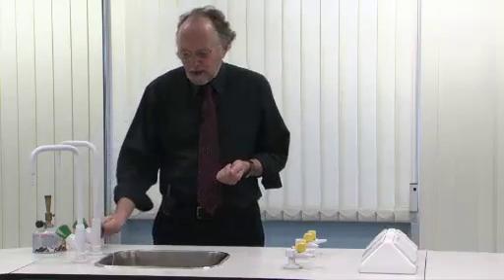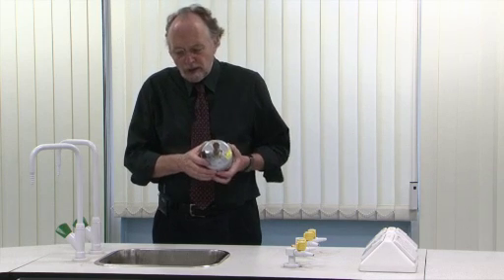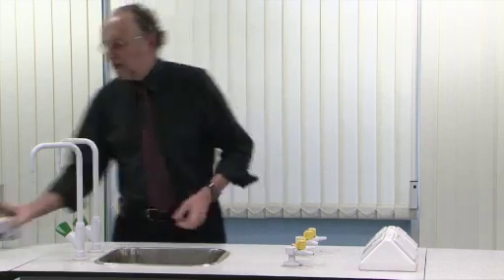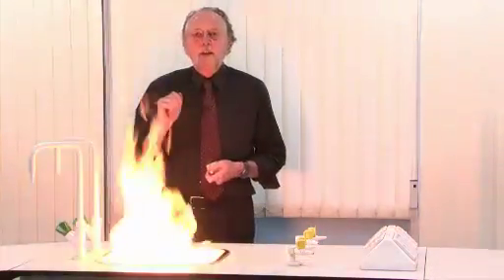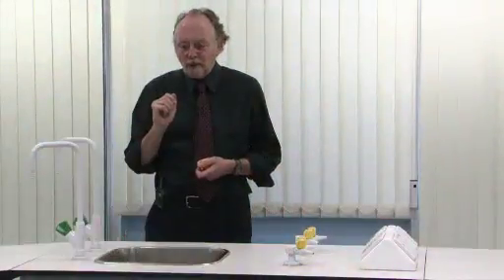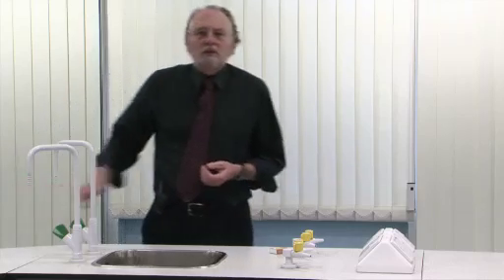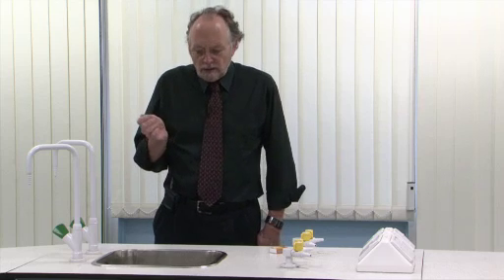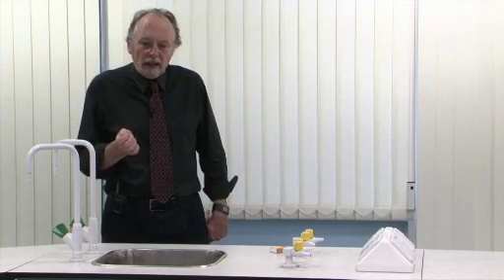The Flaming Sink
How to set a sink on fire - an interesting starter or discussion demonstration when teaching hydrocarbons, fuels, the fire triangle etc. No 3 in the series for science teachers.